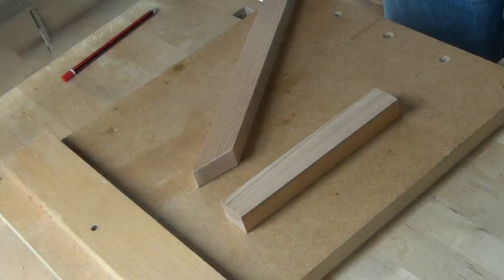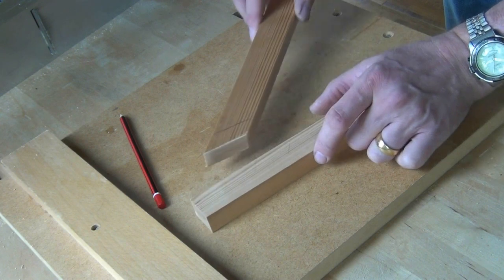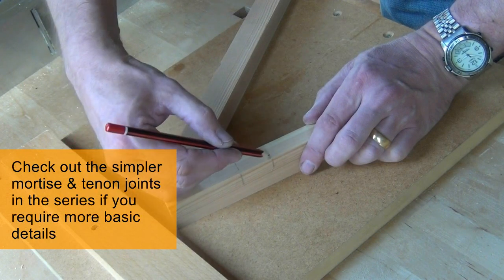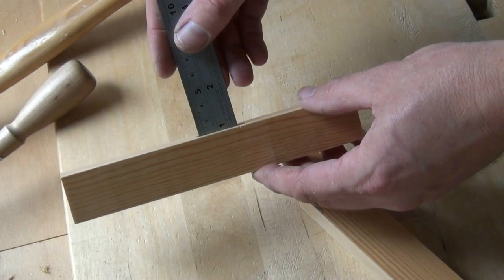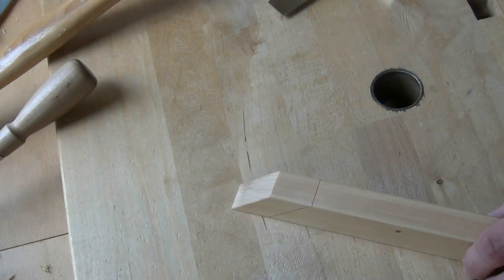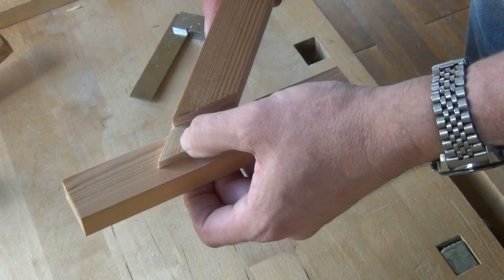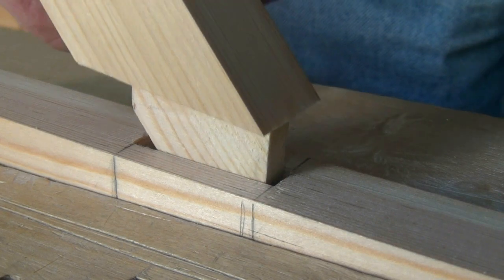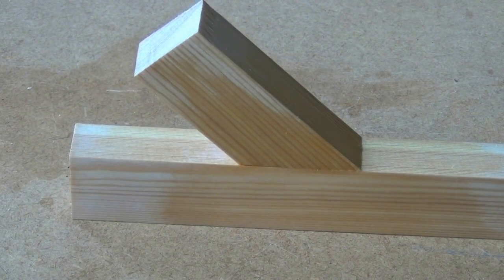Mortise and Tenon - Angled Components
Hand Cut Angled Mortise and Tenon

How to hand cut an angled mortise and tenon joint.

When you have to join components at other than right angles, the mortise should (almost always) be chopped at 90 degrees to it's joining face.

In this video, I'll show you how I hand cut a mortise and tenon in components that meet at an angle other than 90 degrees (in this case, at 45 degrees).

Check out my earlier mortise and tenon tutorials, for more in-depth instruction in the basics, if you find this one a little too challenging straight away.